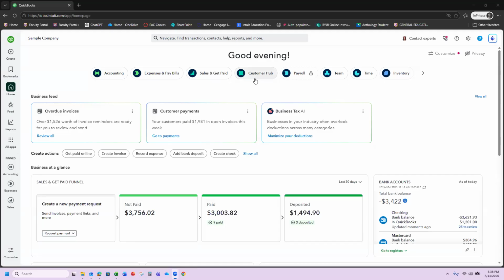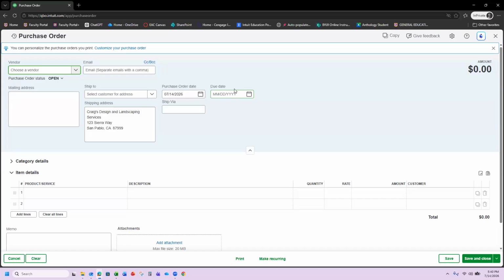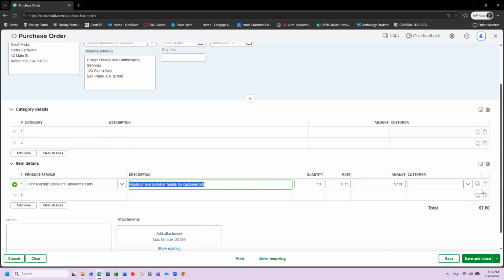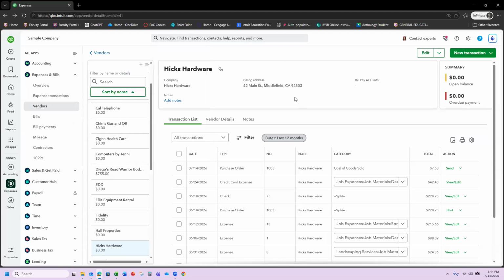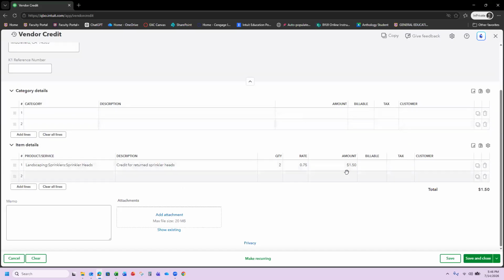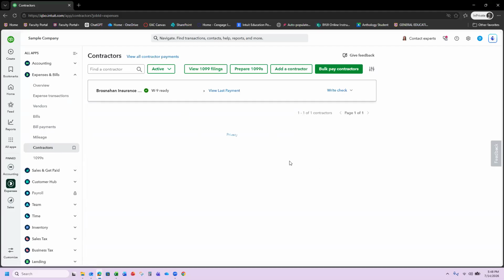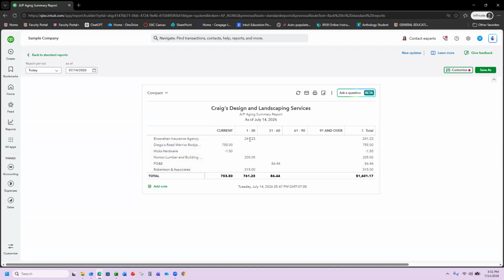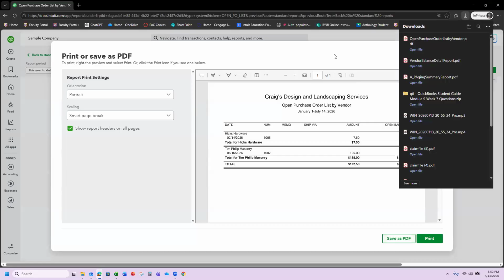QuickBooks for Beginners: Purchase Orders, Vendor Credits, 1099s, and Vendor Reports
Are you learning QuickBooks Online and trying to understand the purchasing side of the business? In this video, I walk through a beginner-friendly QuickBooks guided assignment using the sample company, Craig’s Design and Landscaping Services.

This video focuses on vendor and purchasing tools in QuickBooks Online, including purchase orders, vendor credits, contractor and 1099 tracking, and vendor reports. These tools help businesses manage what they order, what they owe, and how vendor activity appears in QuickBooks reports.

This walkthrough is helpful for accounting students, small business owners, bookkeepers, or anyone learning QuickBooks Online for the first time.

Topics covered include:

Creating a purchase order in QuickBooks Online
Understanding why purchase orders are non-posting transactions
Creating a vendor credit
Reviewing vendor records and vendor balances
Understanding contractor and 1099 tracking
Reviewing Accounts Payable reports
Using Vendor Balance Detail reports
Reviewing open purchase orders
Understanding the purchasing cycle in QuickBooks Online

Whether you are using QuickBooks for an accounting class, small business bookkeeping, or personal learning, this video is designed to make vendor and purchasing activity easier to understand and follow.